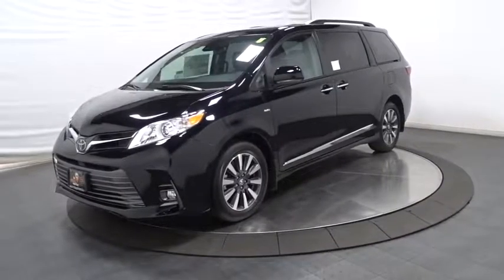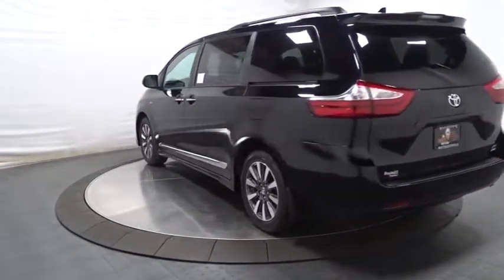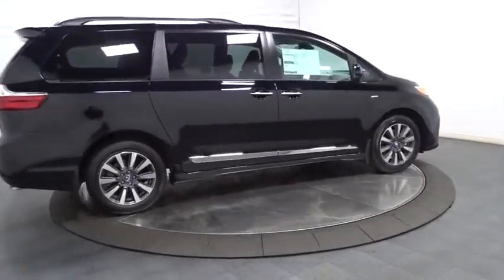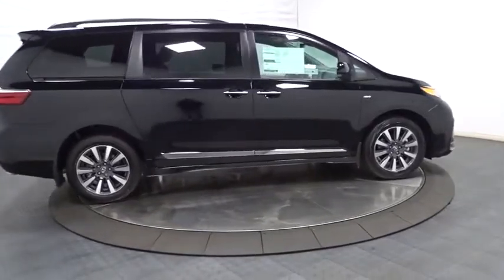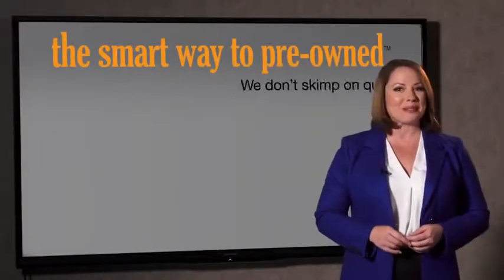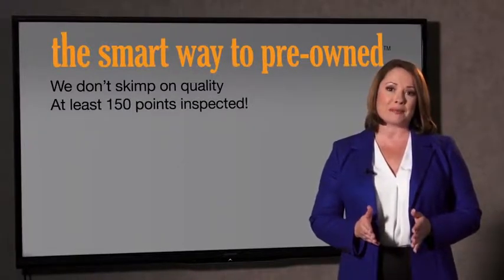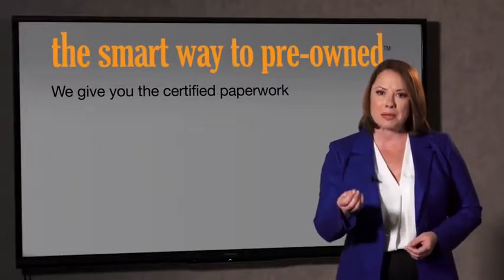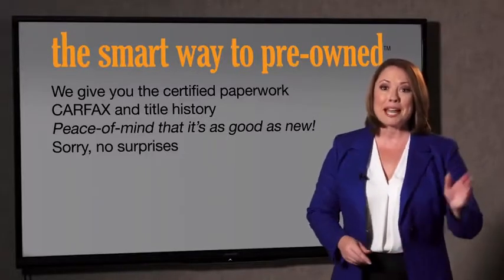2018 Toyota Sienna Hillside, Newark, Union, Elizabeth, Springfield, NJ 181801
Black  2018 Toyota Sienna available in Hillside, New Jersey at Route 22 Toyota. Servicing the Newark, Union, Elizabeth, Springfield, NJ area.